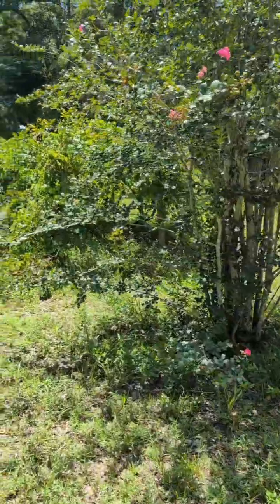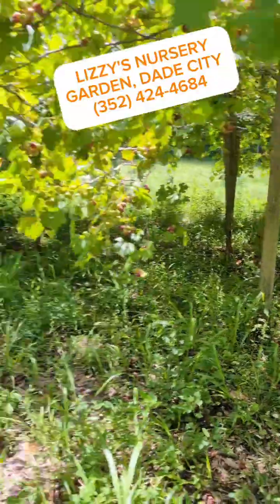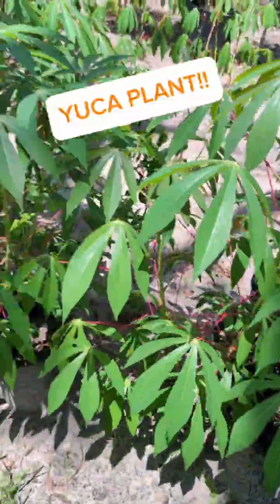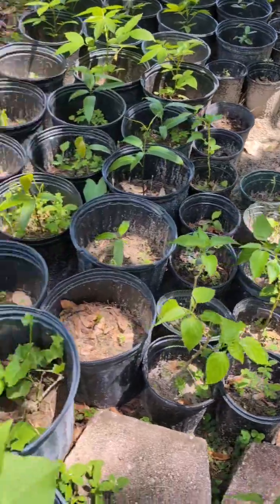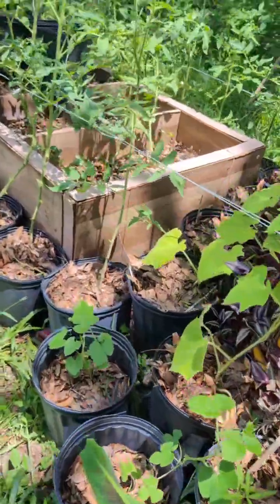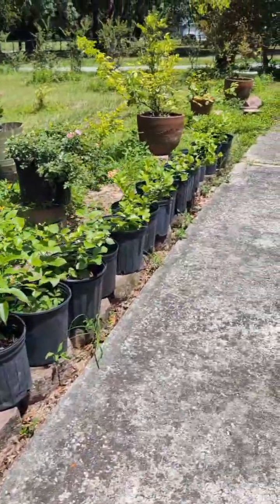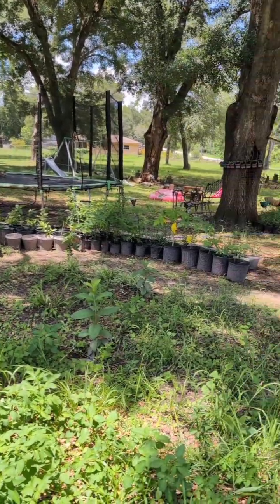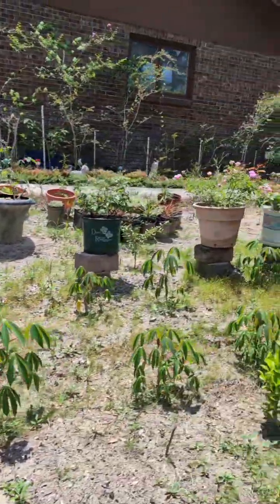AMAZING NURSERY GARDEN in DADE CITY